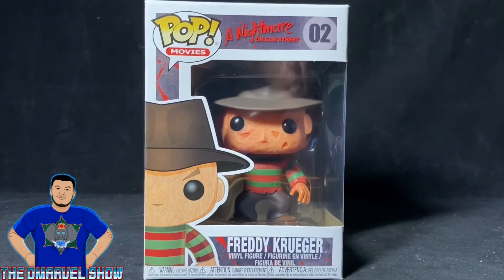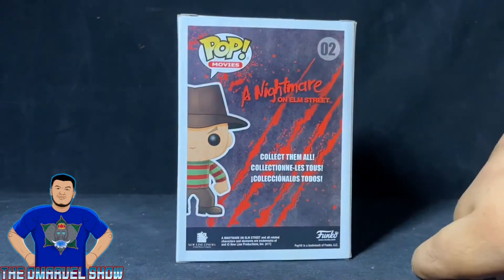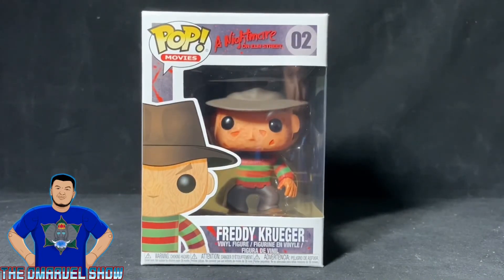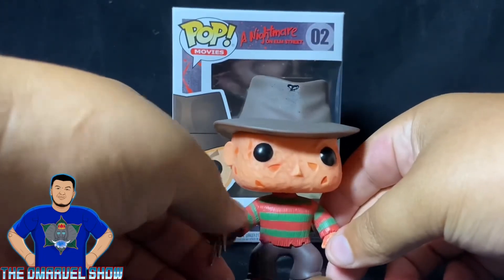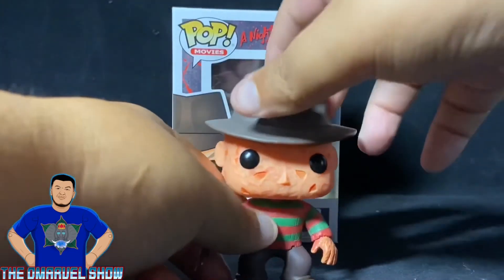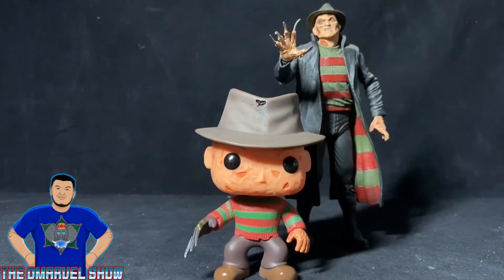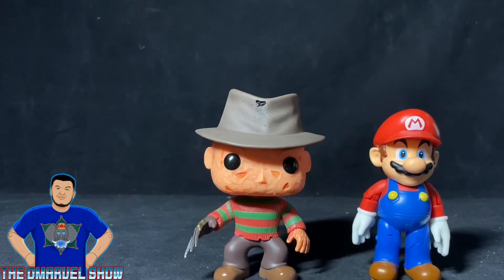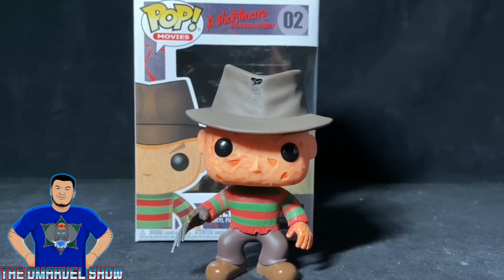A Nightmare On Elm St. Freddy Krueger Funko POP Review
Join Me as I review horror icon In pop form.